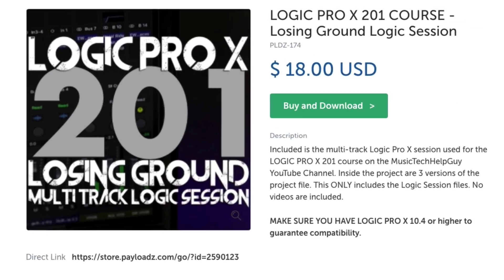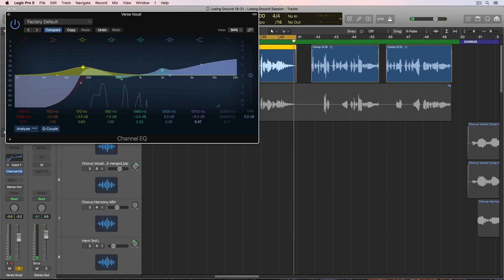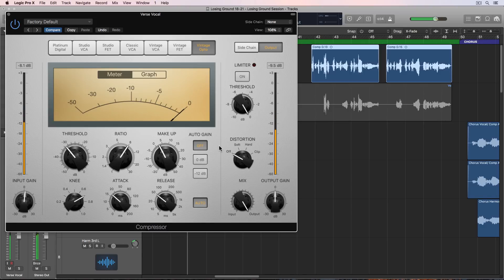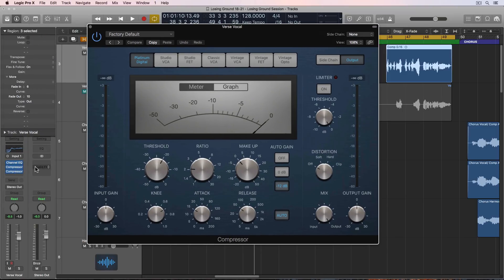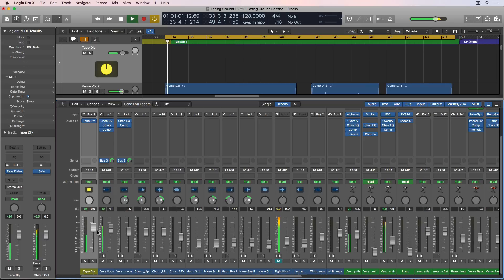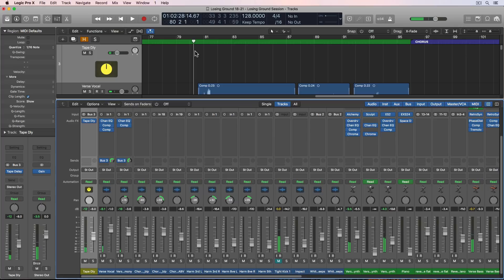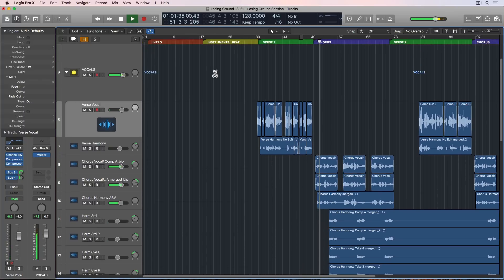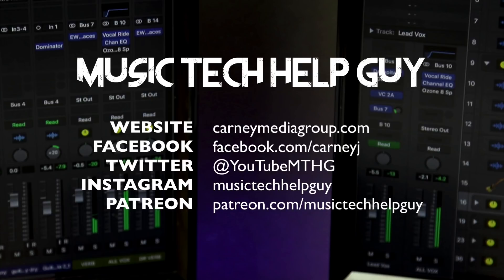LOGIC PRO X 201 - #18 Mixing the Vocals, Vocal Timing Fixes